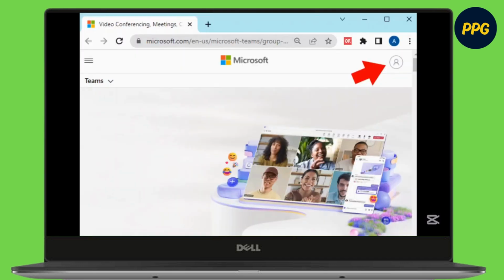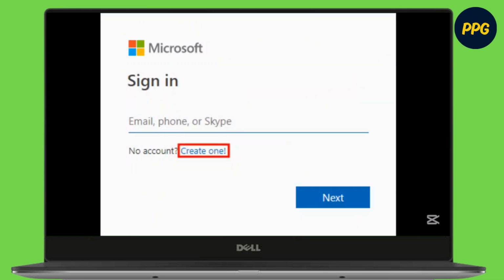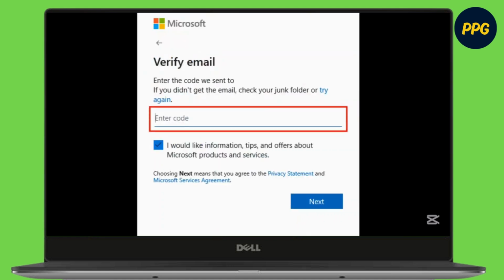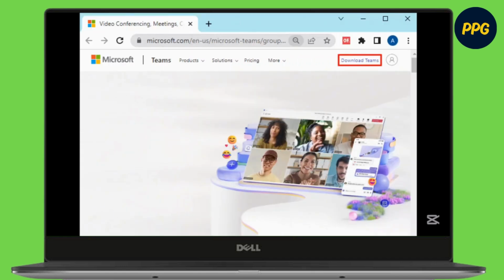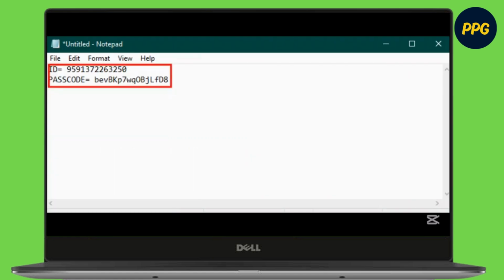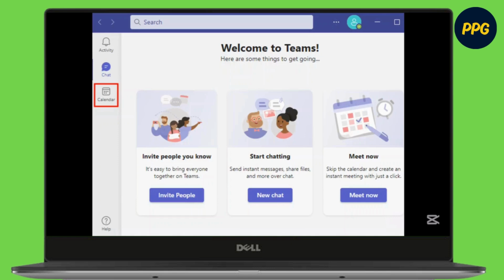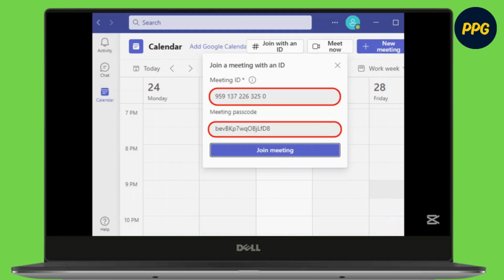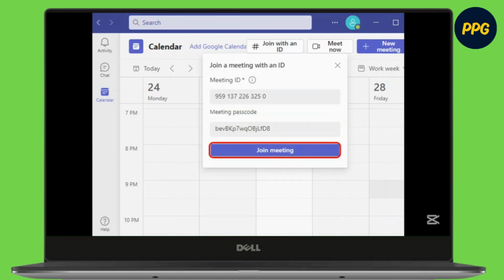How to Join Teams with Meeting ID and Passcode ?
Hello Guys,

Welcome to our step-by-step guide on "How to Join Teams with Meeting ID and Passcode?" If you're looking for an easy way to join a Microsoft Teams meeting using a meeting ID and passcode, this video is for you! We’ll show you how to enter a Teams meeting with a meeting ID, where to find the passcode, and how to join from different devices like PC, mobile, and web. Whether you're attending a work meeting, an online class, or a webinar, this guide will help you connect quickly and hassle-free.

In this video, we will show:
✔ How to join Microsoft Teams meeting with Meeting ID
✔ Where to enter Meeting ID and Passcode in Teams
✔ How to join a Teams meeting without a link
✔ How to enter a Teams meeting on PC and mobile
✔ How to join a Teams meeting as a guest